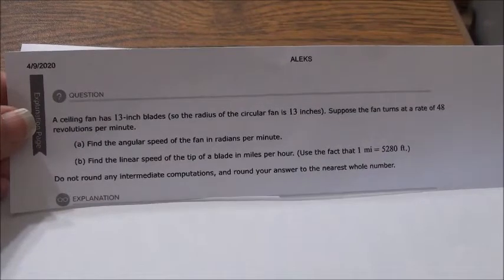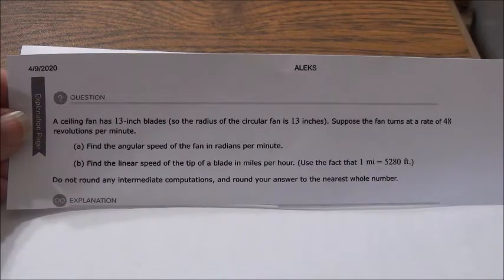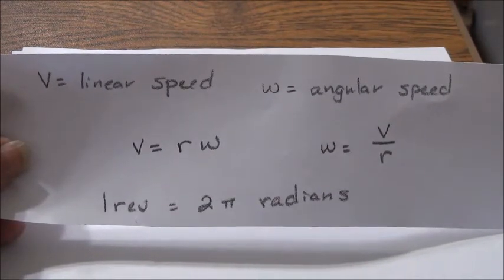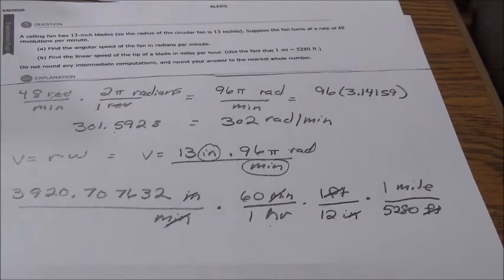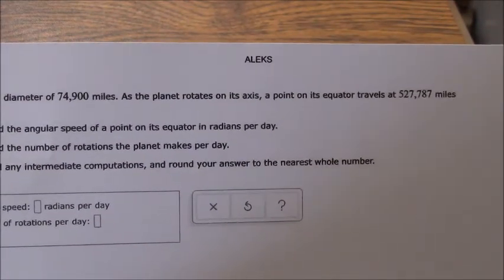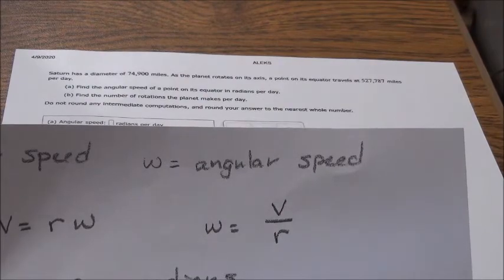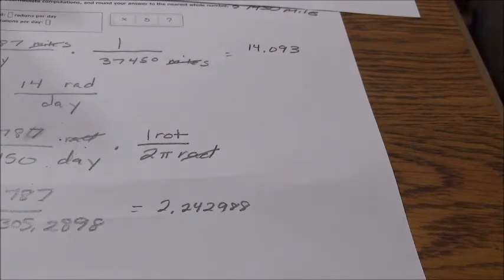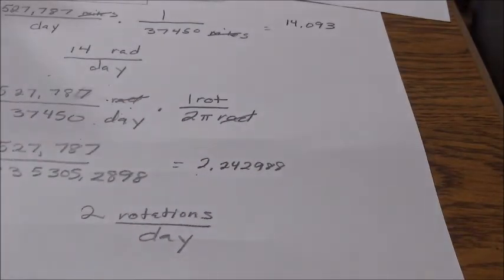linear and angular speed